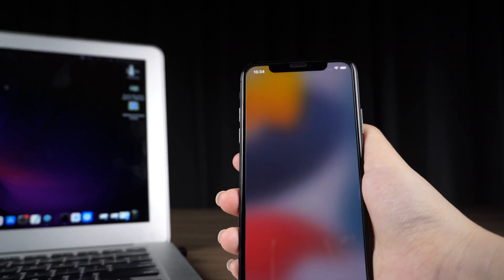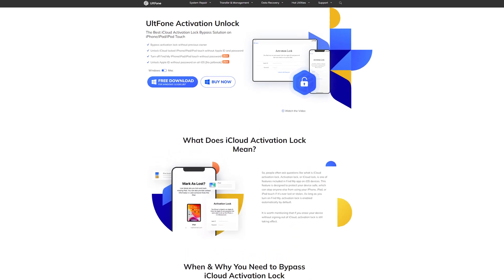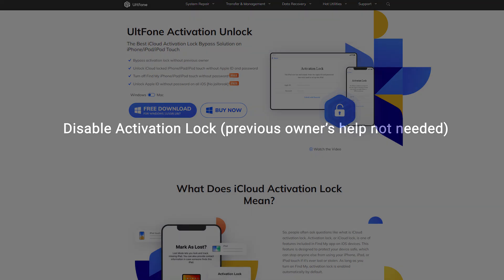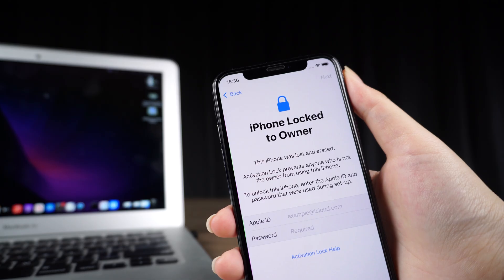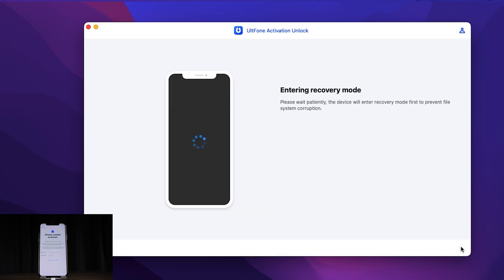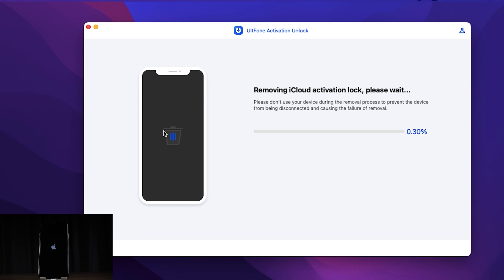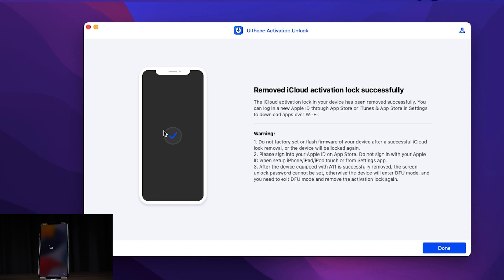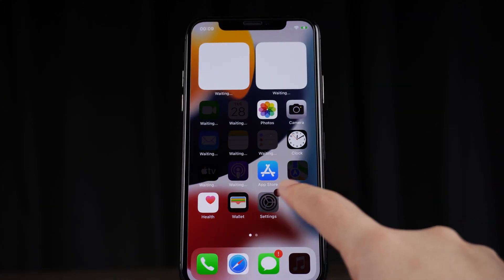Activation iPhone iCloud Lock Bypass!! iOS 16 Support !! No Need Any Credit !! 2023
Are you looking for the most powerful activation lock bypass tutorial? In this video, I will show you how to bypass activation lock using UltFone Activation Unlock.

⚠Important notice:
2. UltFone Activation Unlocker is only designed to help individual users who forgot their Apple ID or Apple ID password, commercial use is not permitted.
3. This tool is unable to obtain access to credentials, compromise personal data or cause serious harm to others. Do not try to violate YouTube community guidelines.
4. This tool will jailbreak your iOS device before removing iCloud Activation Lock or turning off Find My iPhone.
5. Once succeeded, you are unable to use the phone for the function of phone call, cellular and iCloud with your Apple ID. However, you can log in a new Apple ID through App Store in Settings and install Apps in App Store.
6. This tool currently  supports iOS devices with A7 to A11 Bionic running iOS 12 to iOS 16.
7. Restarting, updating and restoring the device to factory resettings after the removal will bring the device back to the Activation Lock screen.

Chapters💌:
0:00 Intro & Preview
0:22 UltFone Activation Unlocker
1:00 Start Remove
1:24 Enter DFU Mode
1:46 Activation Lock Removed Successfully

This tool supports these models❗:
 iPhone:
iPad:
iPad: 5th Generation iPad (2017), 6th Generation iPad (2018), 7th Generation iPad (2019)
iPad mini: iPad mini 2 (2013)[for Mac], iPad mini 3 (2014)[for Mac], iPad mini 4 (2015)
iPad Air: iPad Air (2013)[for Mac], iPad Air 2 (2014)
iPad Pro: 12.9-inch 1st Generation iPad Pro (2015), 12.9-inch 2nd Generation iPad Pro (2017), 9.7-inch iPad Pro (2016), 10.5-inch iPad Pro (2017)
iPod:
iPod Touch 6, iPod Touch 7